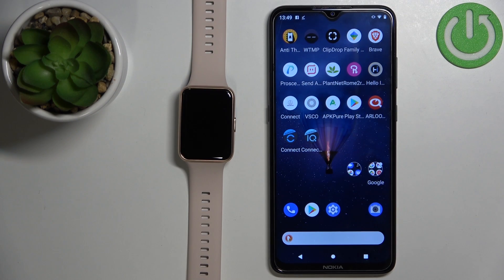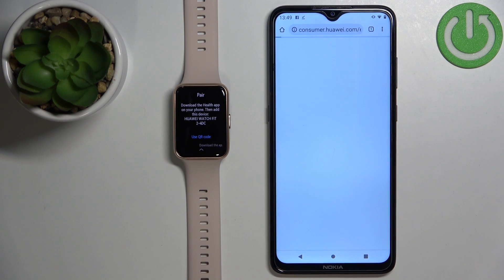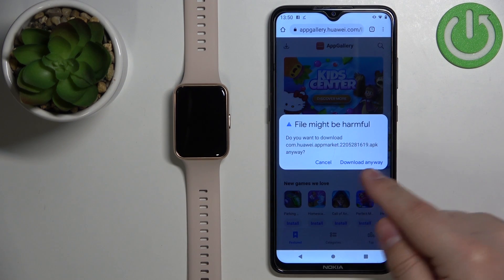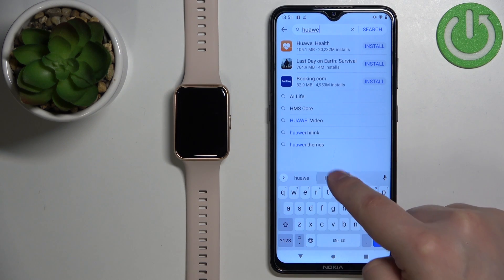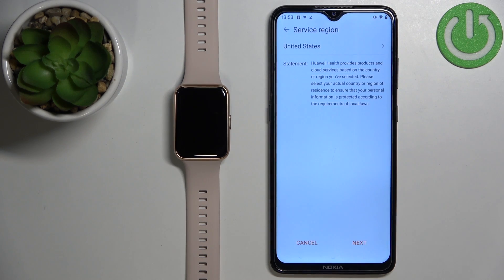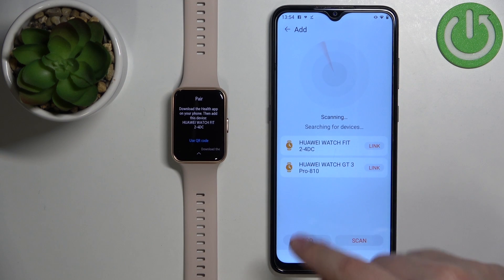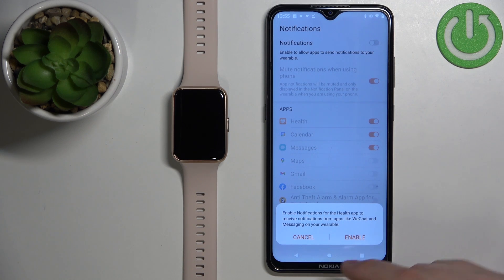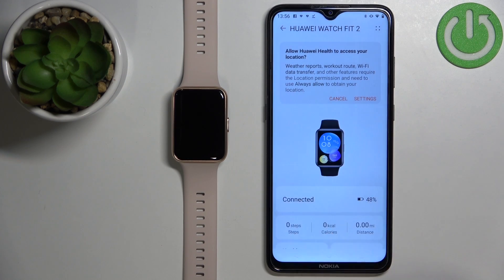How to Pair Huawei Watch Fit 2 with Android Phone?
In this video tutorial we are going to show you how easy you can link your Android Smartphone with Huawei Watch Fit 2 band. You have to download Huawei Health App from Google Play Store.

How to Connect Huawei Watch Fit 2 with Android Phone? How to Link Huawei Watch Fit 2 with Android Phone? How to Use Huawei Watch Fit 2 with Android Phone? How to Set Huawei Watch Fit 2 with Android Phone? What are the steps for pairing Huawei Watch Fit 2 with Android phone?